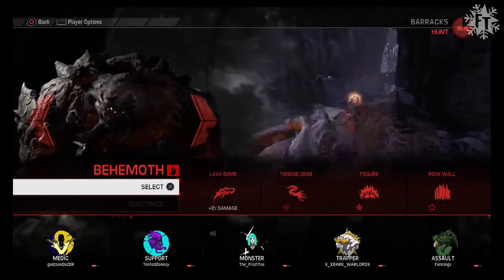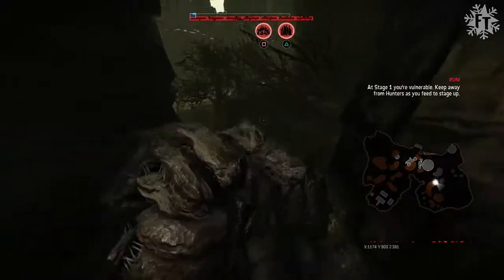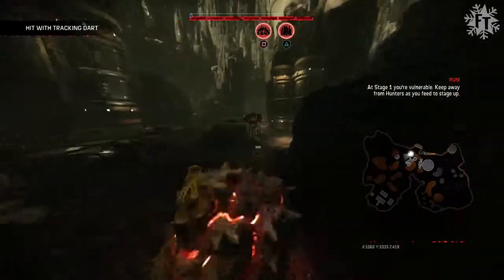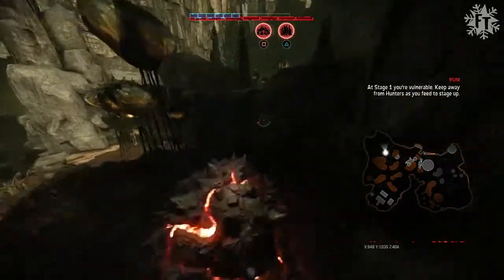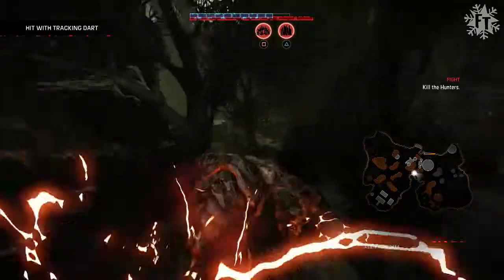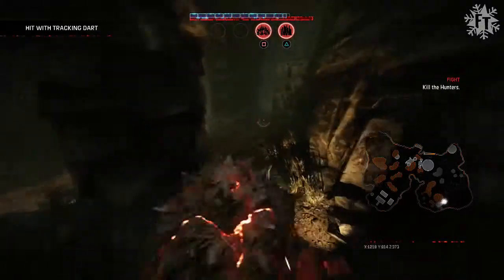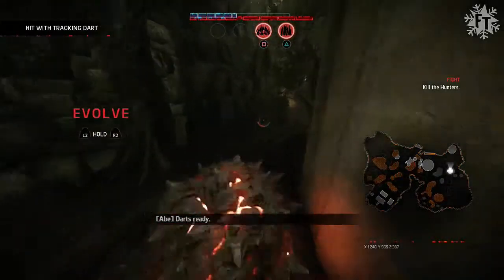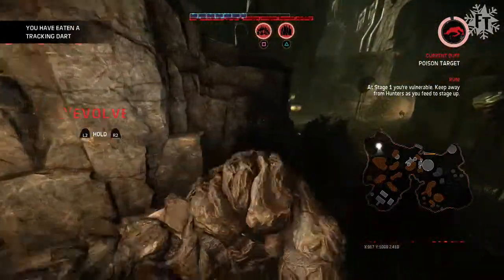Evolve LIVE Online Multiplayer Gameplay: Small Behemoth Tips!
Coming from the makers of Left 4 Dead, Evolve is a next gen game featuring 4 hunters taking on one monster. This is one of my most anticipated games of 2015.

OTHER LINKS
➧Channel Banner, Profile Pic, Outro: John Thies